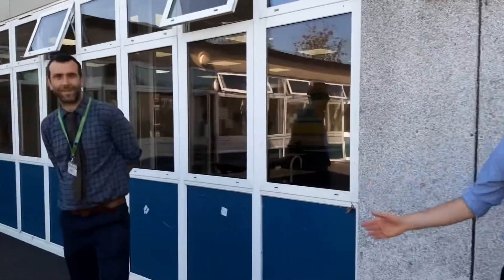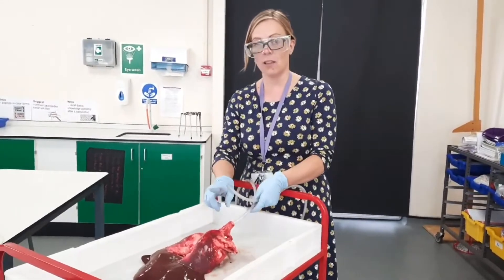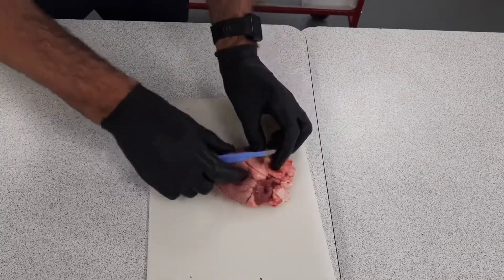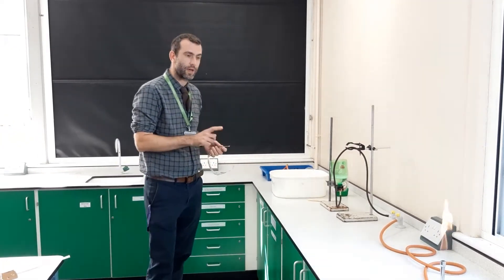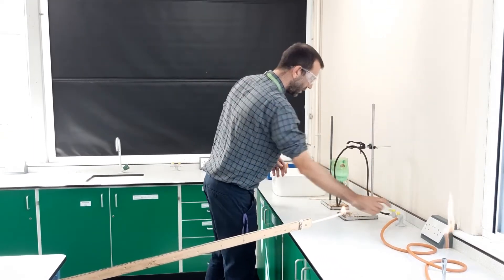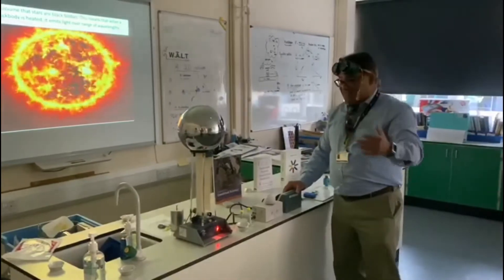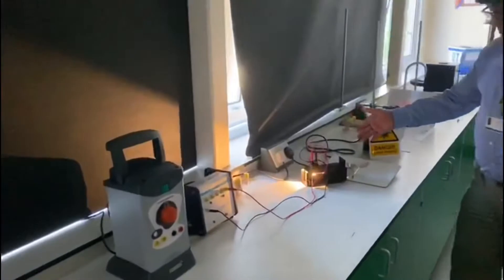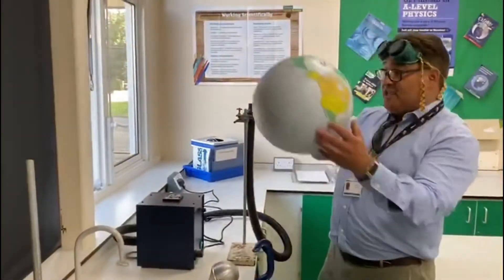Altwood Science Department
Meet the team and see them demonstrate experiments which you might have seen on Open Evening. Please note the first two experiments are on pig lungs and heart. Do not try any of these experiments at home!